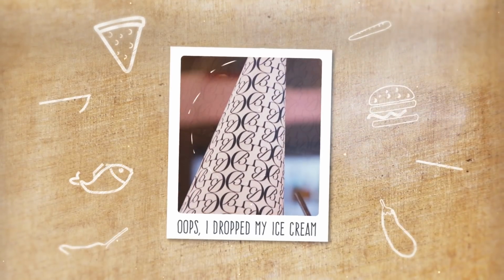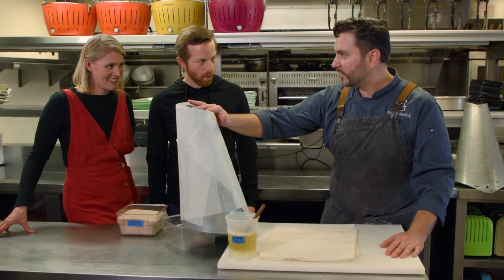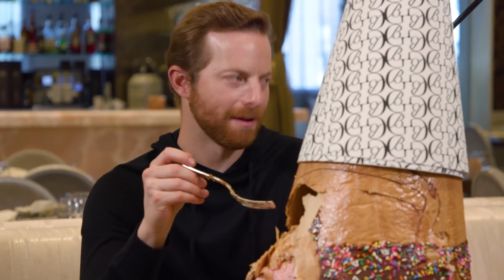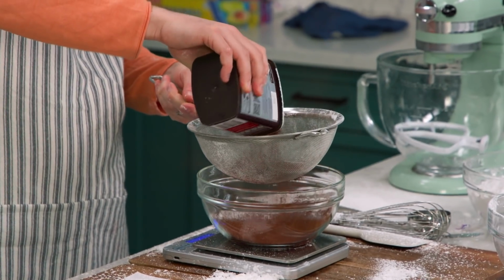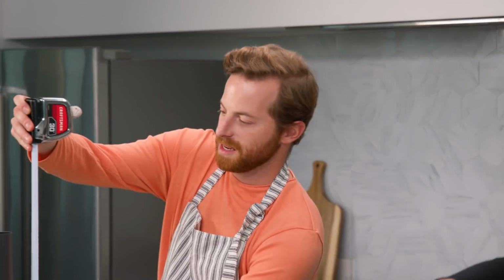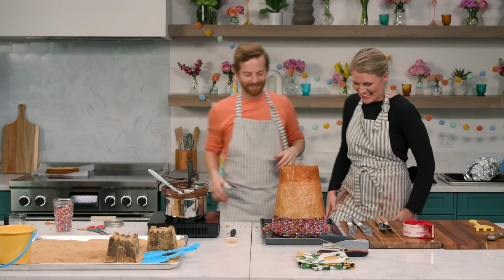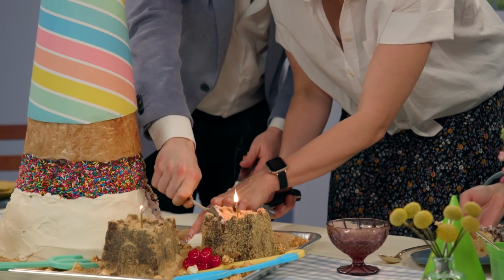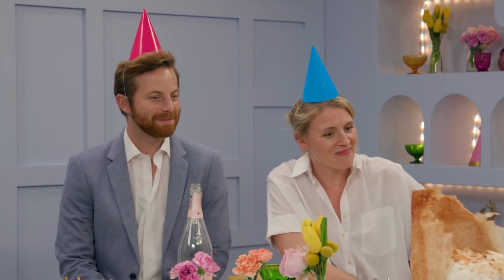Home-Cooked Vs. $200 Ice Cream Cake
Ad The best nights are date nights! Watch us make a 4 foot tall ice cream cone cake at home.

APPEARANCES
Attila Bollock - Chef for Barton G's
Ariel Fulmer @arielmfulmer

EDITED BY
Mishelle Martin

2nd TRY LLC STAFF
Rachel Ann Cole - Executive Producer & Chief Creative Officer
Nick Rufca - Executive Producer & Chief Operations Officer
Alexandria Herring - Associate Producer
Desiree Hurlbut - Assistant Production Coordinator
Jonathan Kirk - Assistant Production Office Coordinator
Jack McGill - Production Assistant & 2nd Try Sound Operator
Aiko Igasaki - Social Editor
Angie Linzaga - Social Intern
Miles Bonsignore - Podcast Producer
Rainie Toll - Podcast Assistant
Devlin McCluskey - Senior Editor
YB Chang - Senior Editor
Elliot Dickerhoof - Editor
Mishelle Martin - Editor
Skyler Klingenberg - Editor
Will Witwer - Post Production Coordinator
Moira Joy Smith - Assistant Editor

Thanks to all of our Gold Level Patrons! Athena, AJ S., Amy Fleming, Ana Camba, Cat Hicks, Elisa Proust, Emma Godfrey, Erica Rao, Jared Aarons, Kelsey Bock, Kourtney Wong, Loretta Wen, Matthew Tadros, Miha, Paulus, Sarah Waxman, Traci Lew, Wendy Tran, Lily